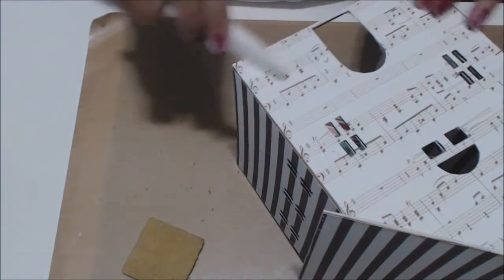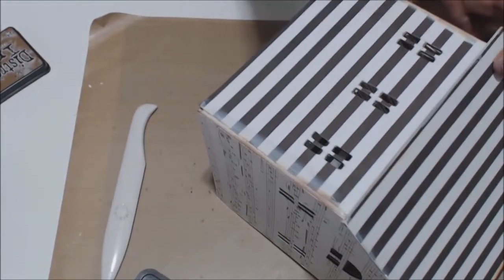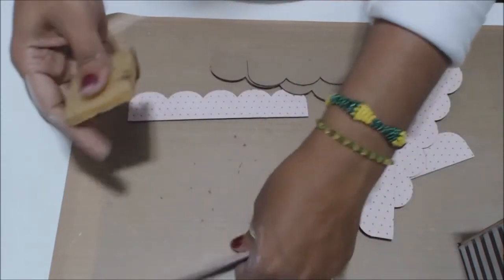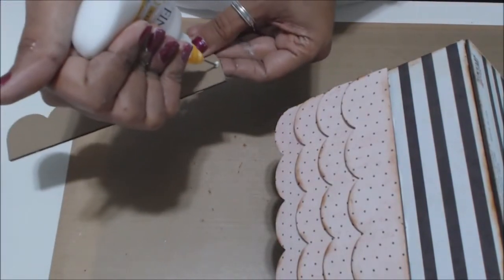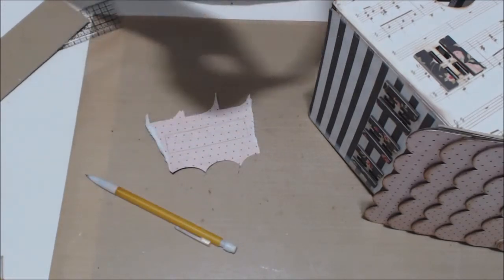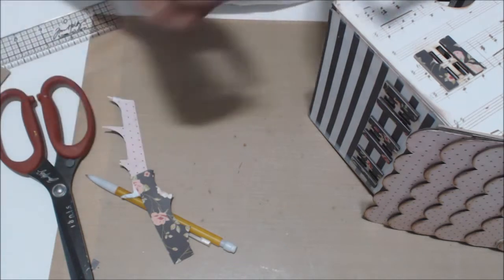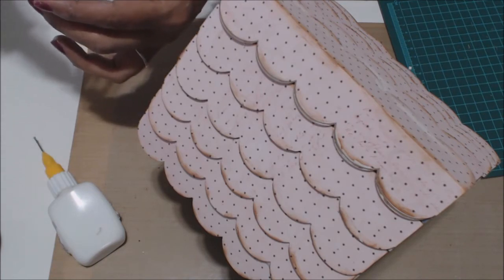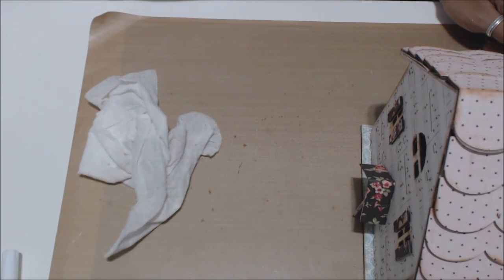DIY Shabby House Tutorial Part 2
I am a crafter that just loves to create and share with my friends.

Please Note that my design for the house has been copyrighted.